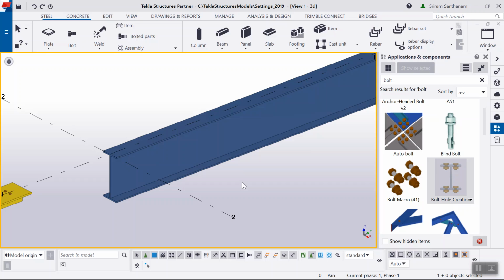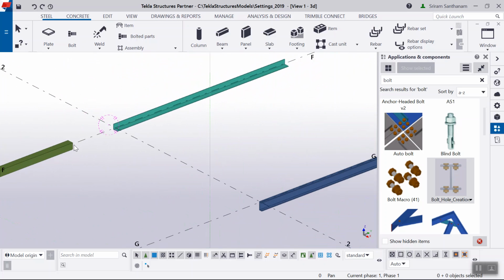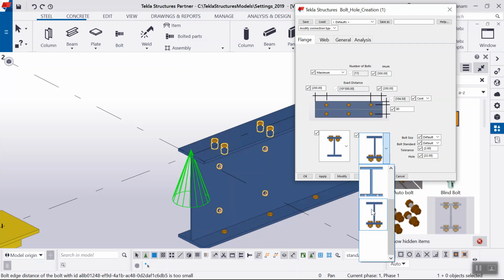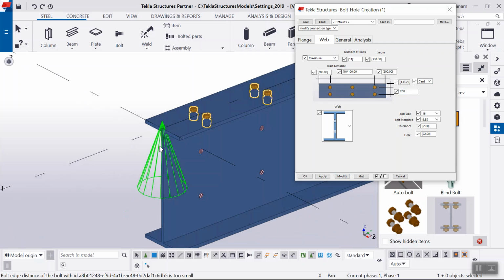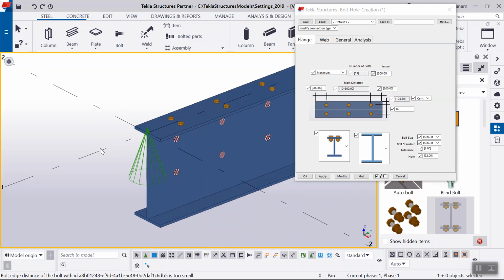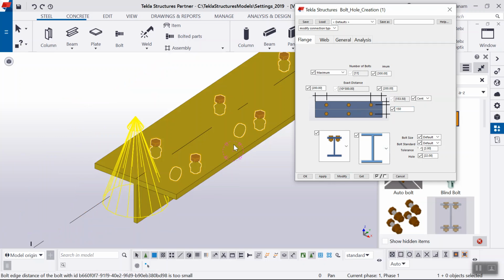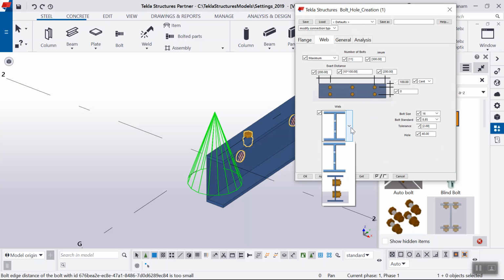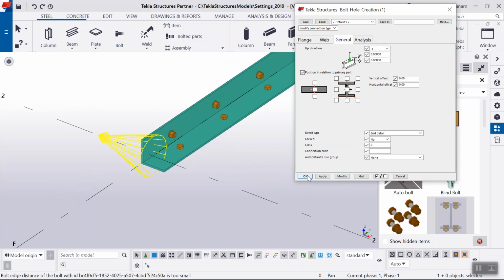Bolt Hole Creation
Create Bolt  or Hole Custom Component